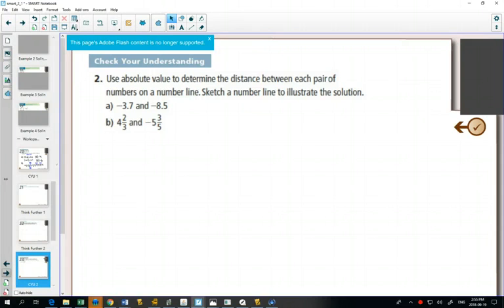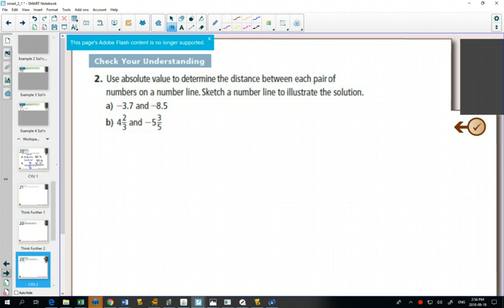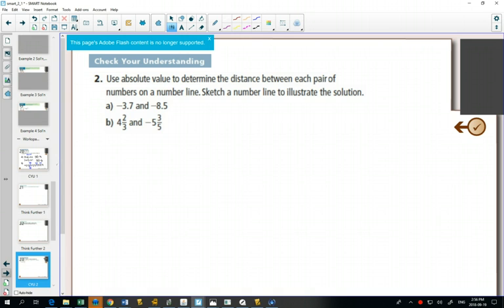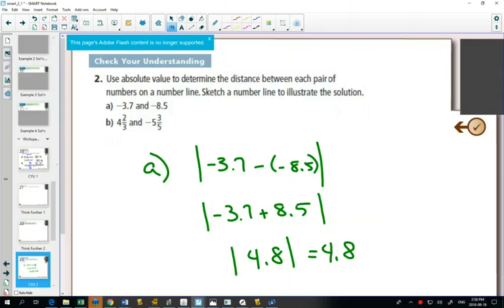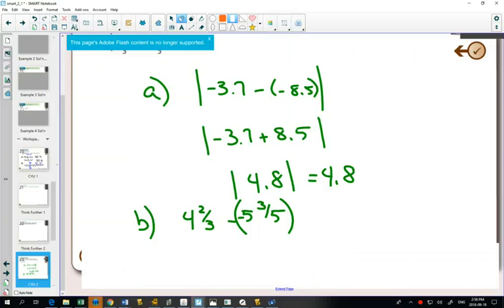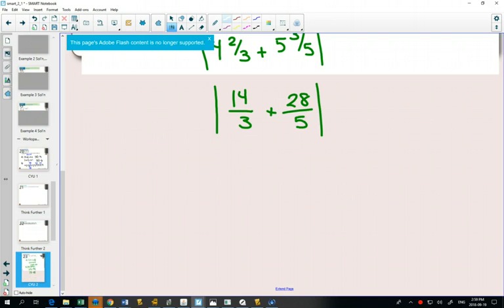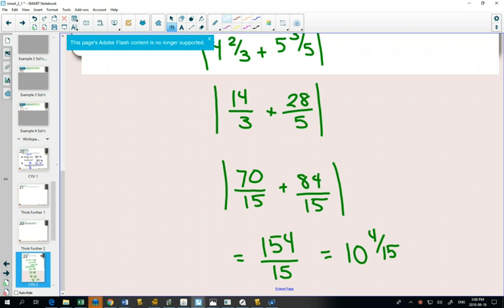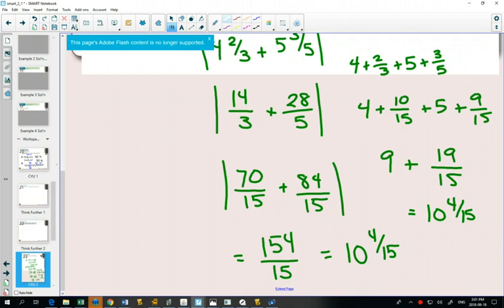30SP 2 1 Example 2